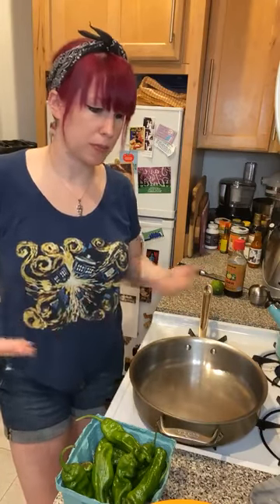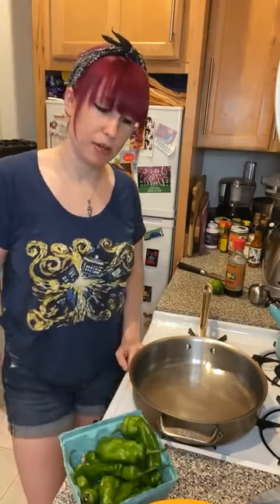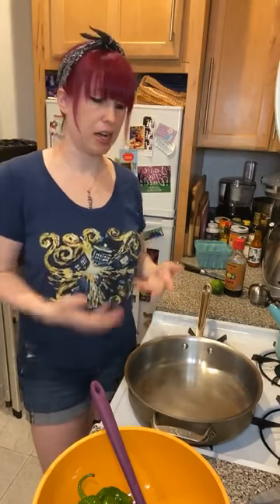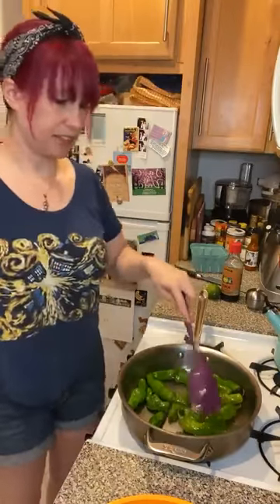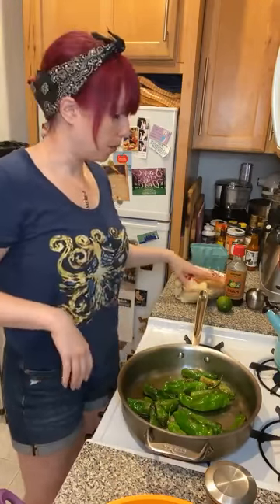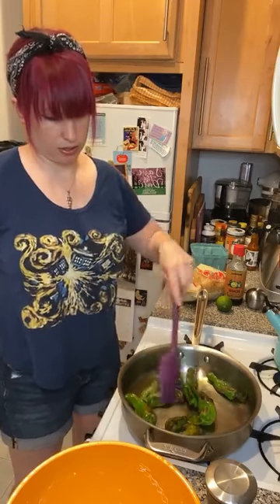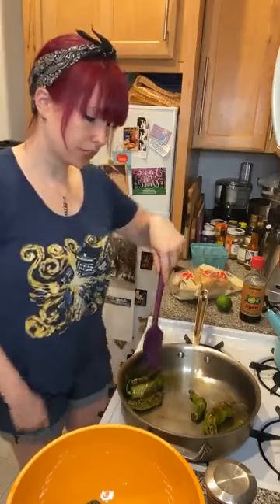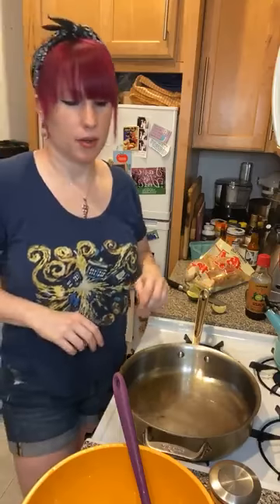Cooking 101: Blistered Shishito Peppers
Watch me cook up an easy 10-minute snack that's healthy and hearty, and also watch me forget yuzu, the citrus I could not for the life of me remember the name of.

Recipe:

Ingredients
8 ounces (3 heaping cups) shishito peppers
1 Tbsp oil such as olive oil, canola oil, avocado oil, or grape seed oil
Lemon or Lime wedges, Yuzu juice, Ponzu Sauce, or Soy Sauce (your choice)
Salt, preferably flaky sea salt or kosher salt, to taste
Bonito flakes (optional)

Wash and pat dry the peppers. Add to a bowl with the oil, toss to coat.
Add to a preheated pan on medium heat. Let rest in the pan for at least 1 minute, then stir to expose the peppers to heat on all sides. Cook until blistered and softened.
Add back to bowl with your flavors and garnishes of choice, adding dashes of sauce, squeezed citrus wedges, and pinches of salt.